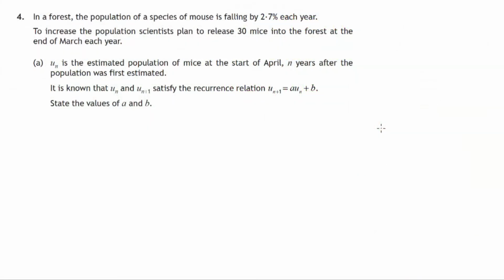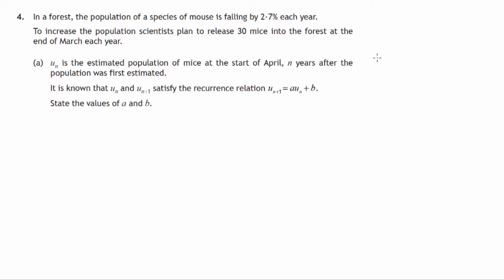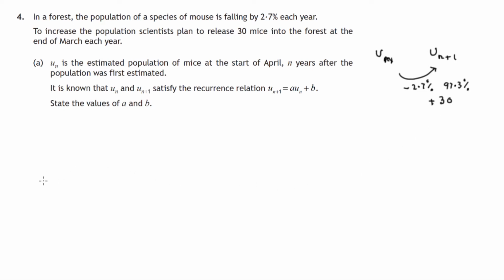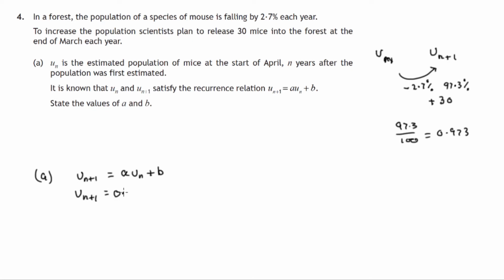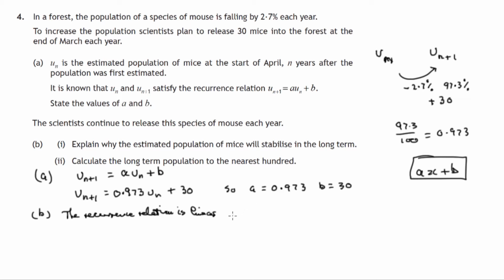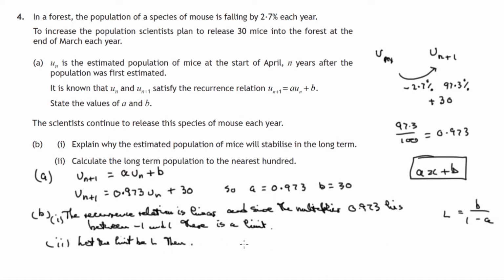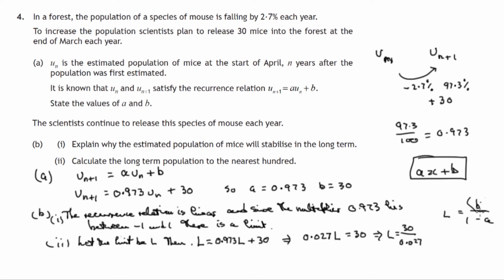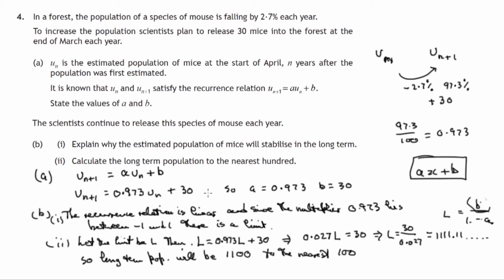Q4 Paper2 SQA 2019 Higher Mathematics Exam.